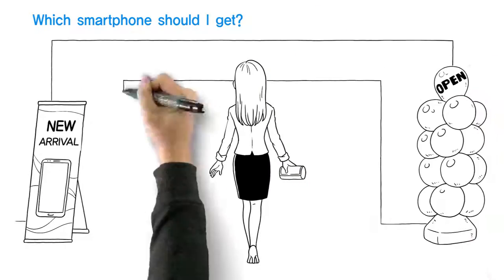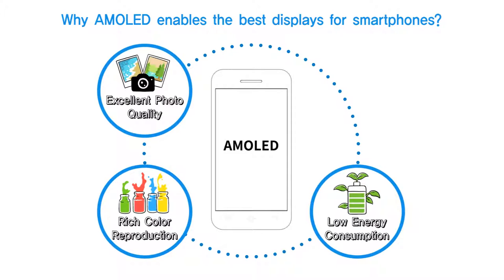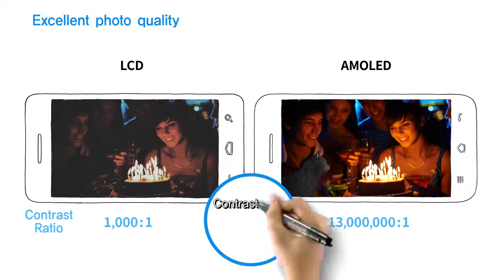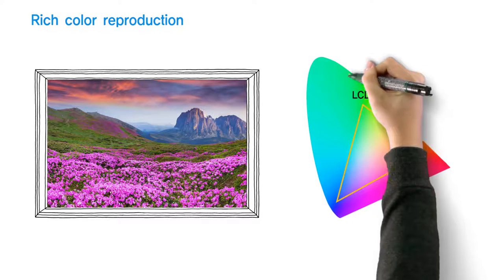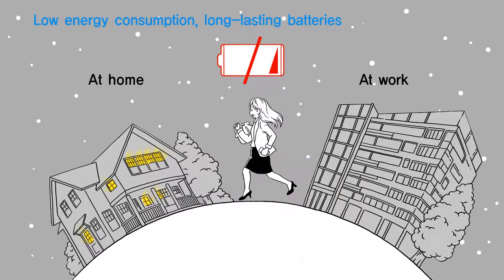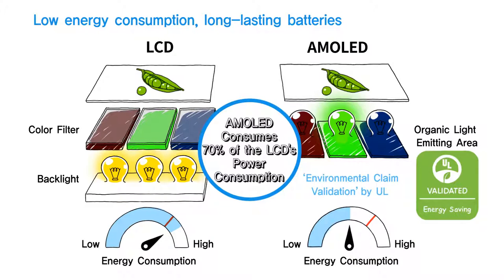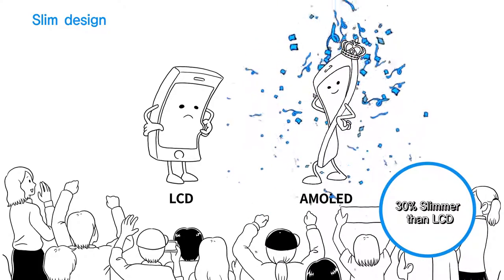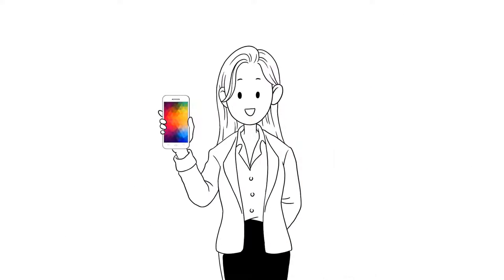Why AMOLED is better than LCD for smartphones